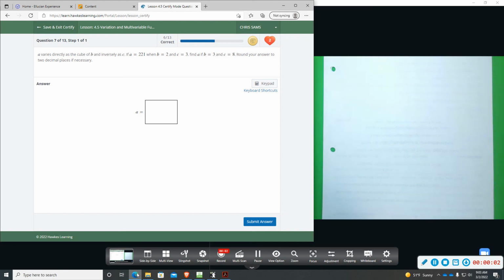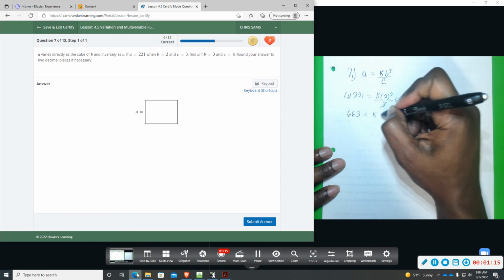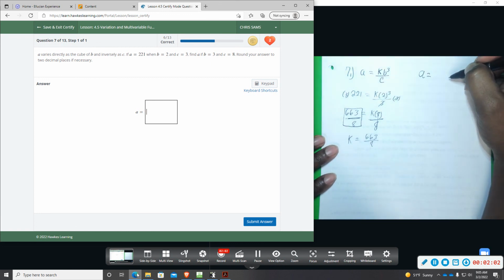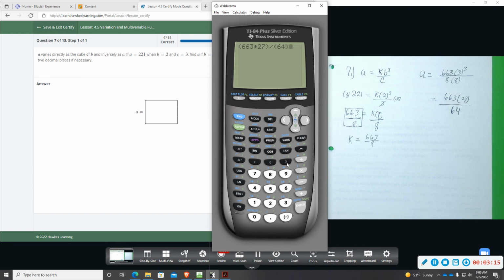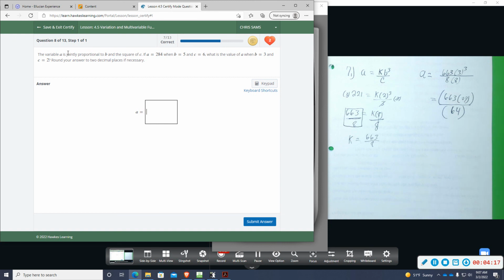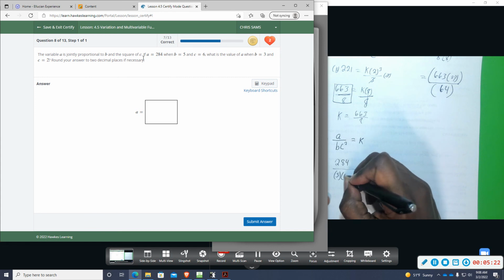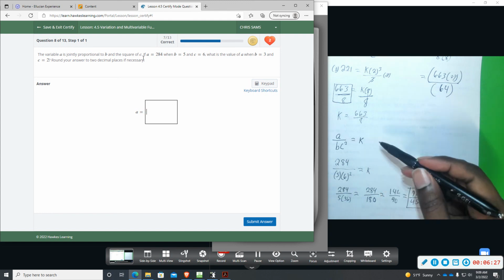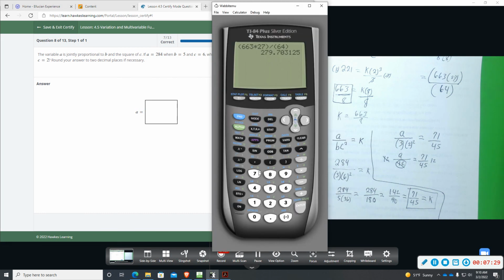LSCO CA 4 5 7,8